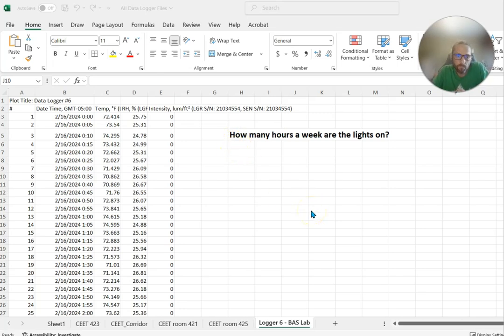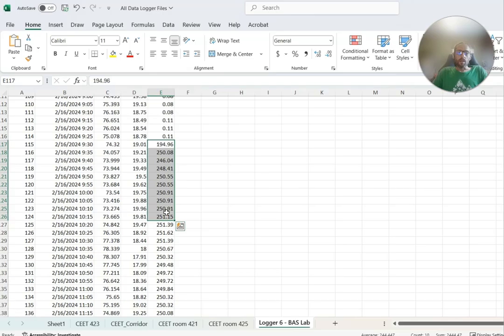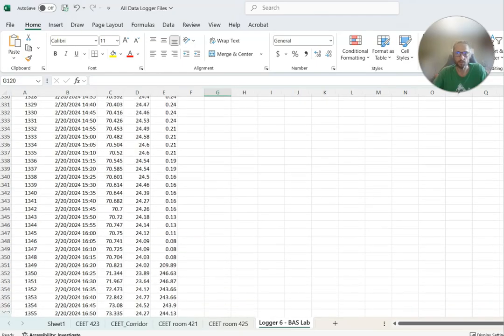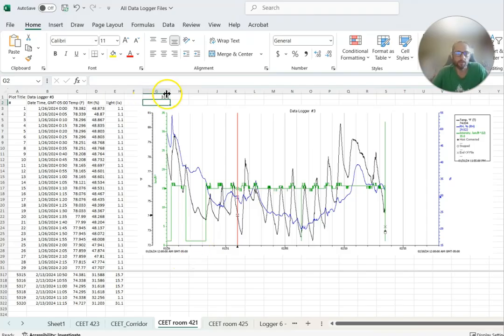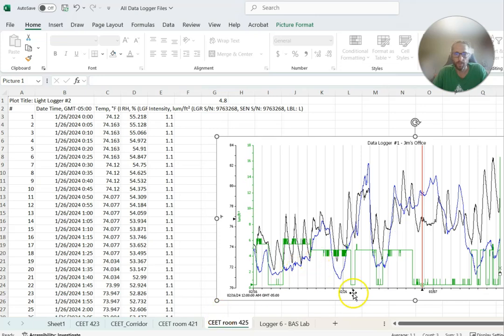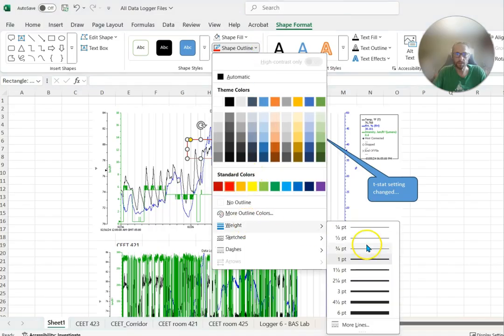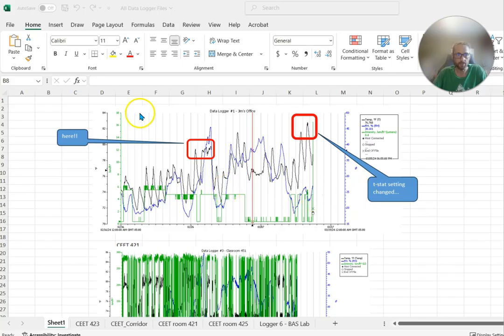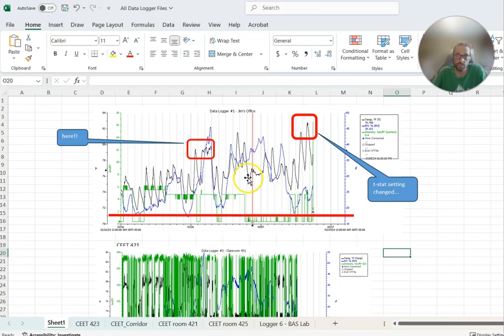NRG 214 Fall 2025 Assignment 14